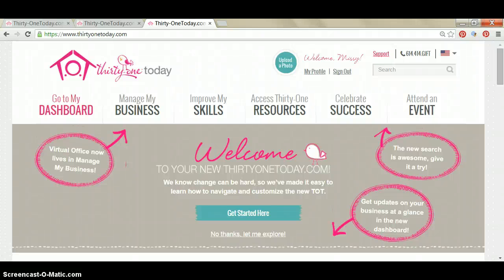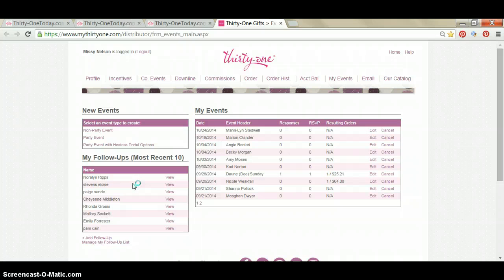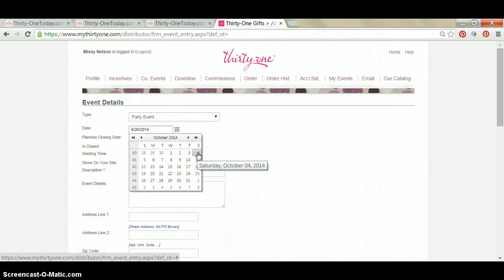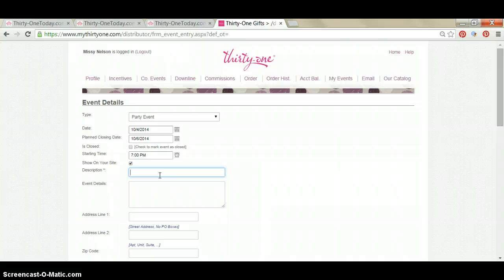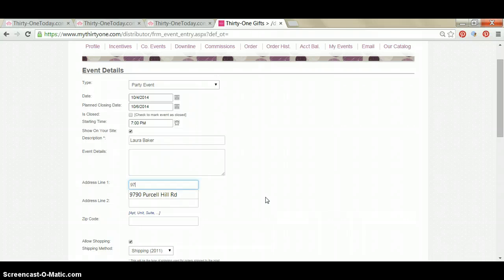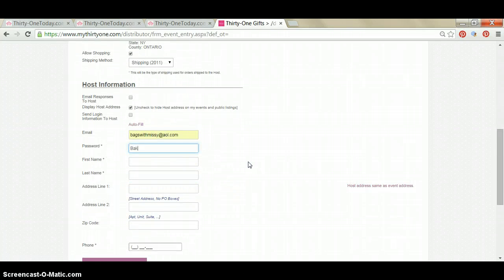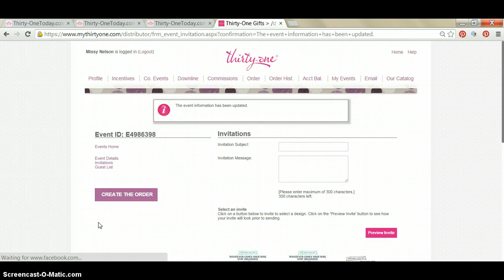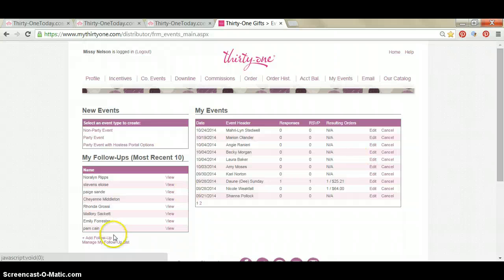Set up a Party Event in your Back Office